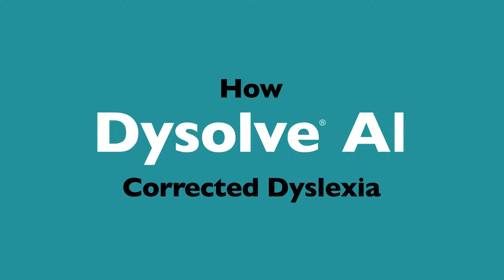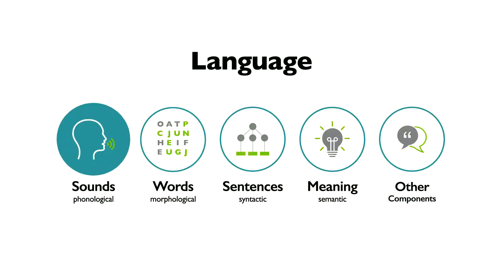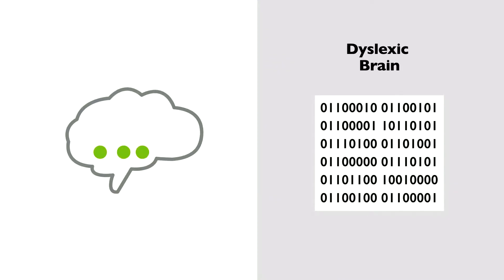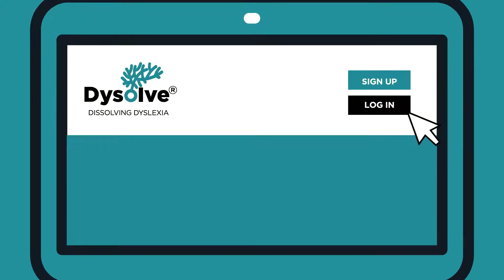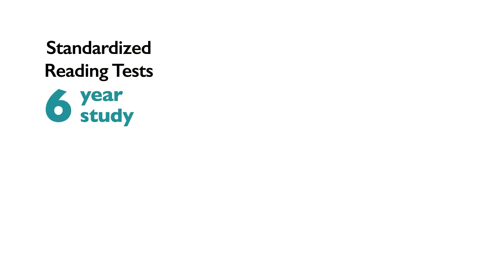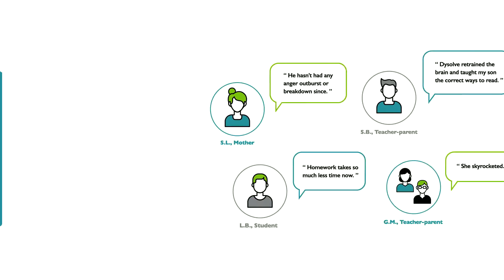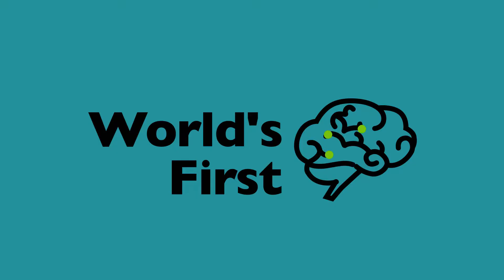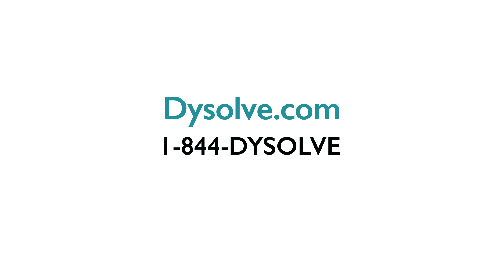How Dysolve AI is the Best Dyslexia Treatment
1 in 5 people in the US has Dyslexia or reading difficulty. Less than half get special education at school, and about 90% of those that get special services read below their grade level at school. Dysolve targets the brain's ability to process sounds, words, sentences, meaning & other components.